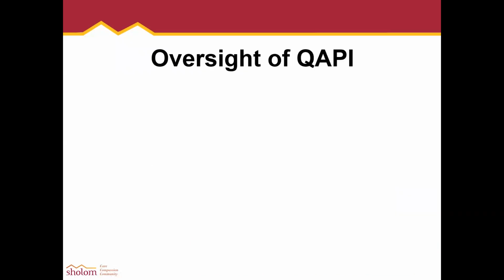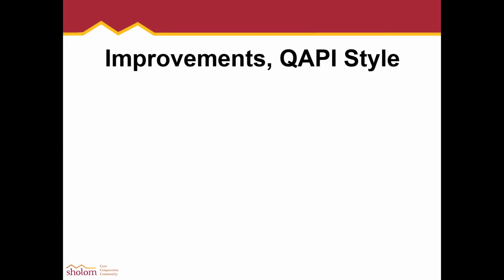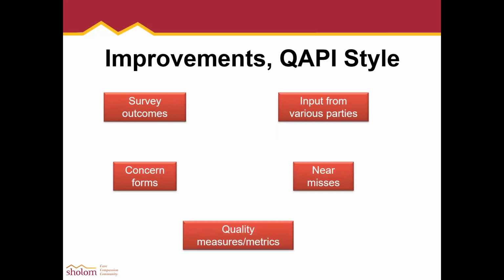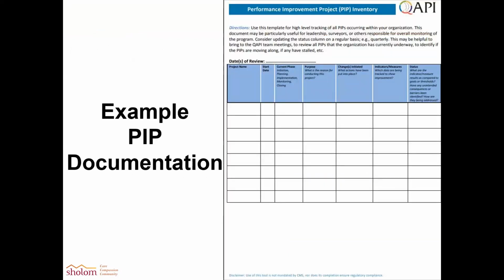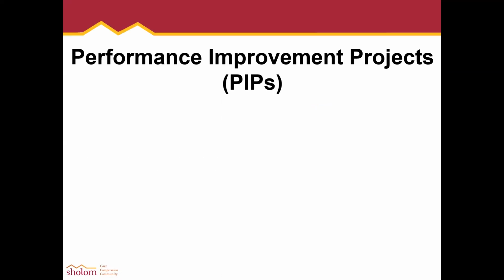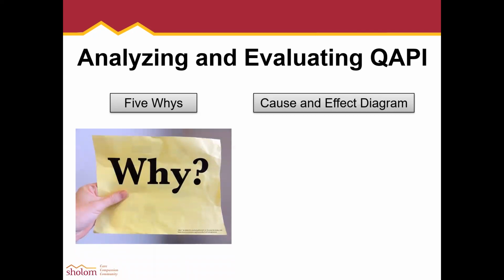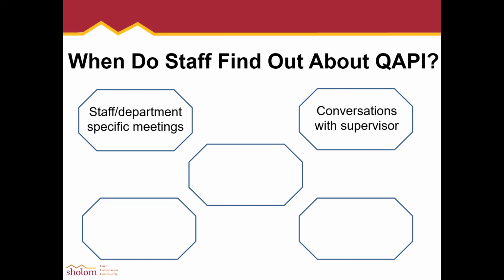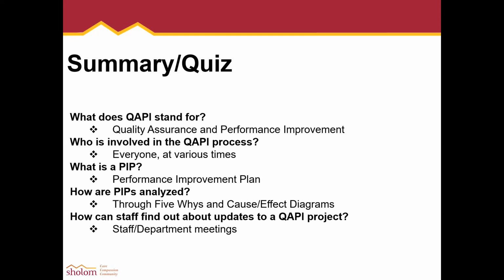Sholom's QAPI Training